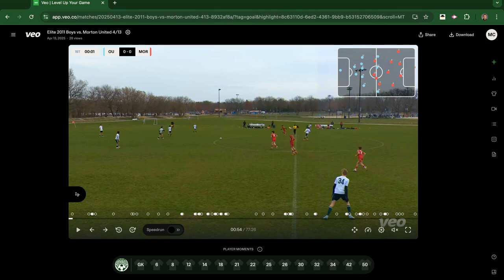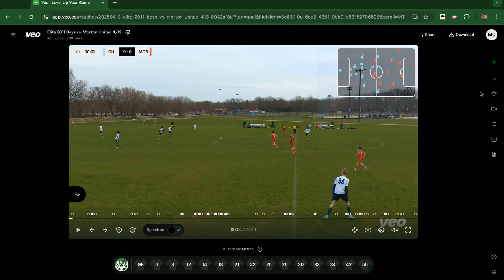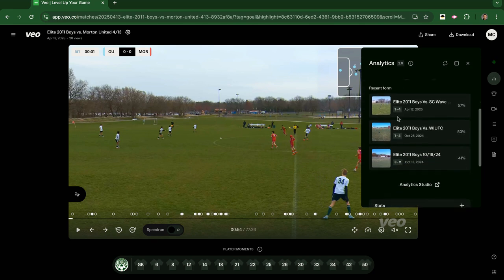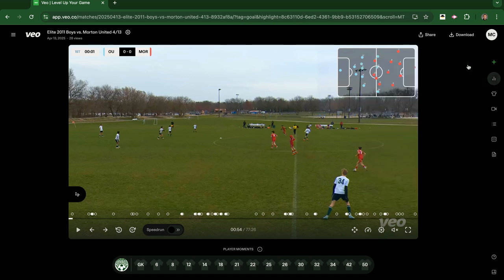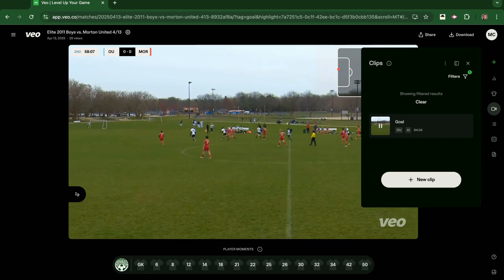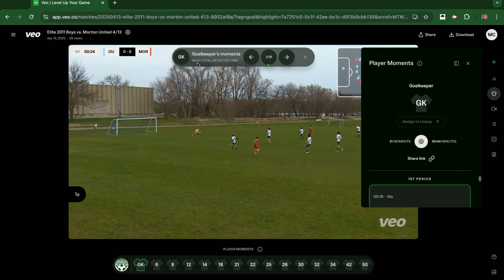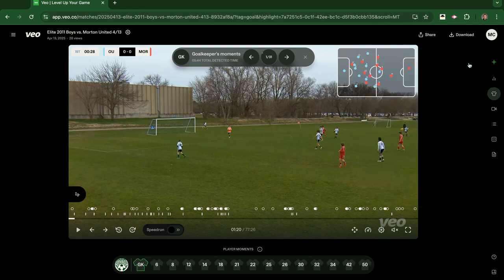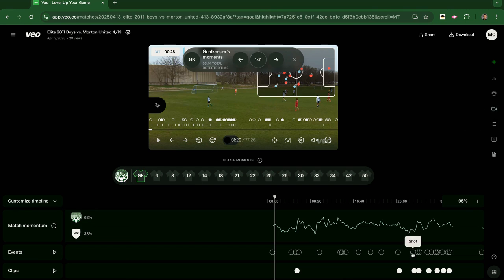Using Veo Analytics and Player Moments (2025 Update)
This video gives a brief demo of how to navigate the Veo website, including Veo Analytics and the new Player Moments feature.